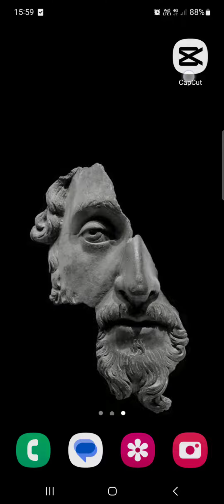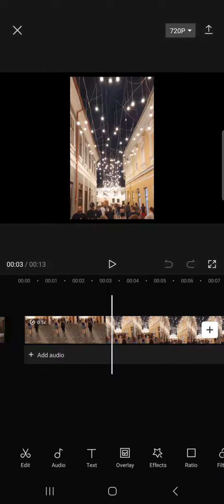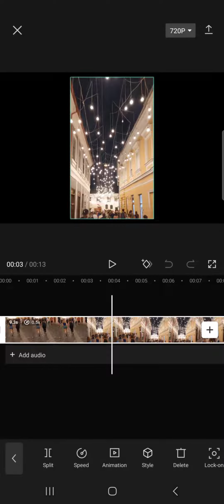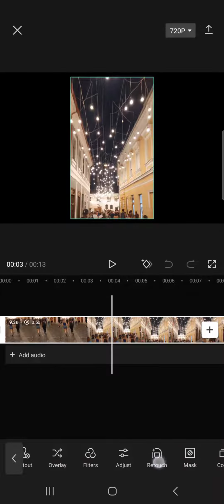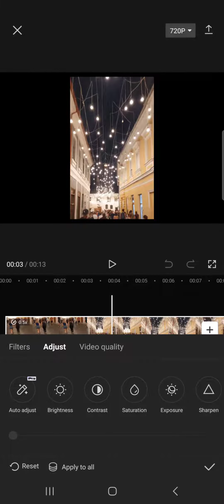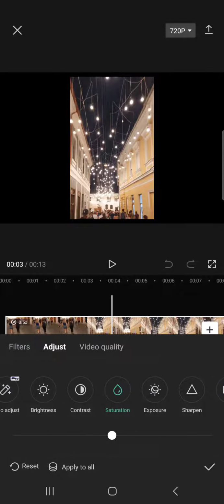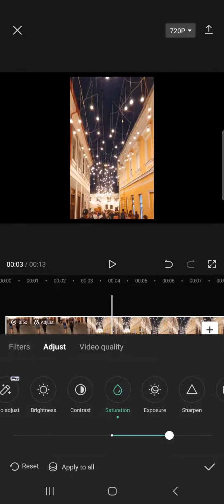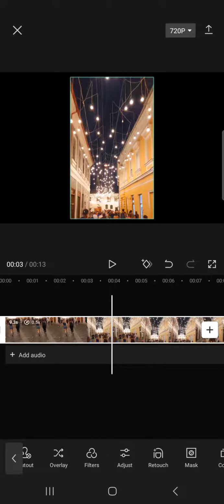How To Adjust Saturation In CapCut?